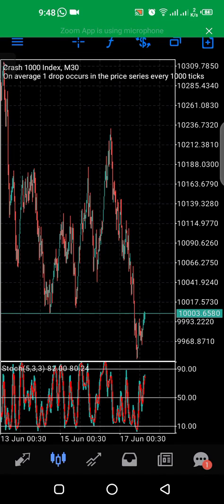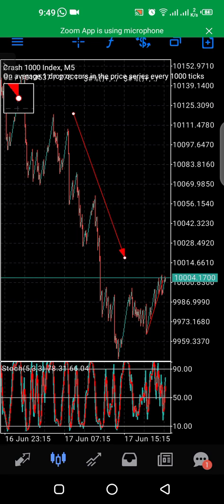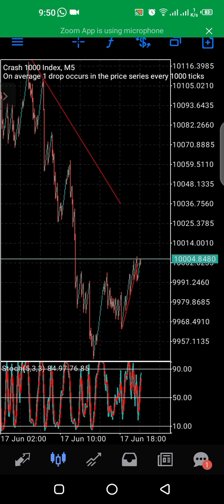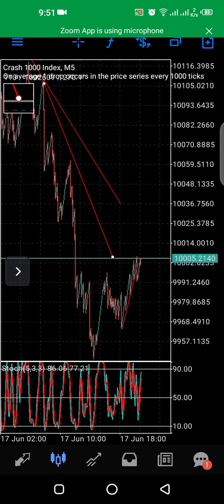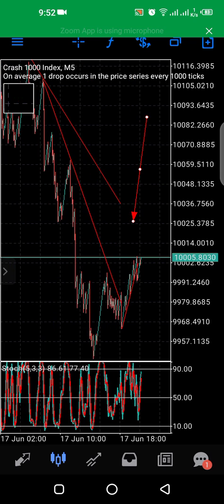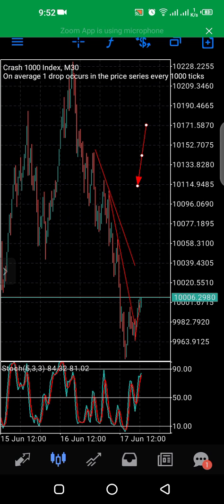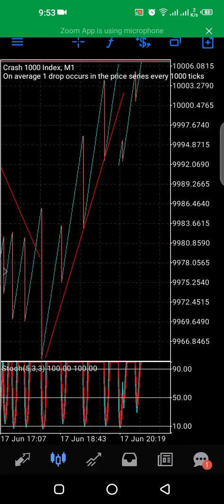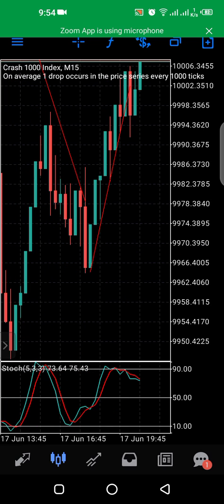How To Analyse Boom And Crash Price Action.